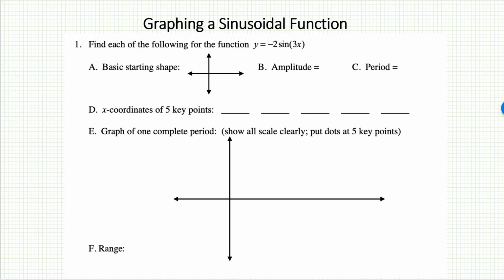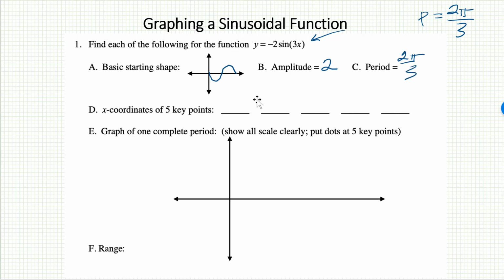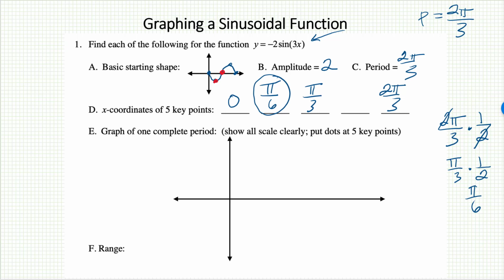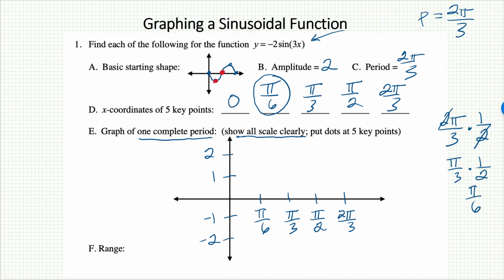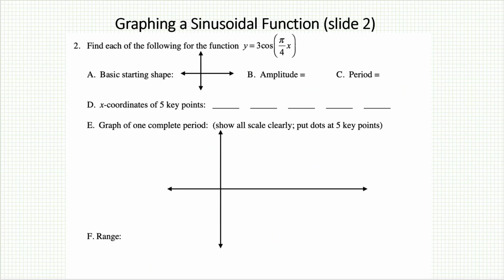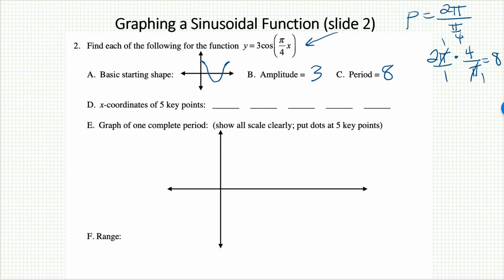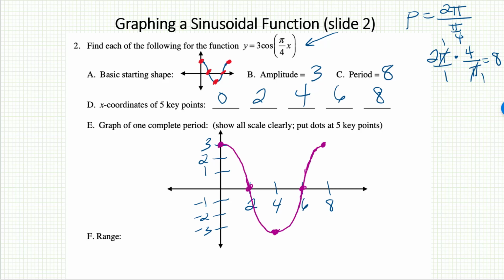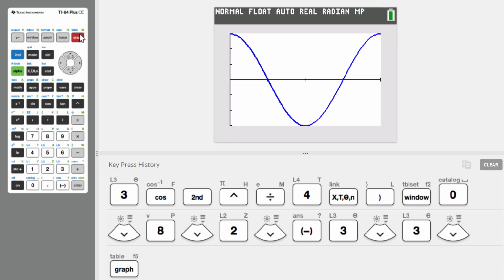Math 373 6.5 part 1A video 3 graphing a sinusoidal function